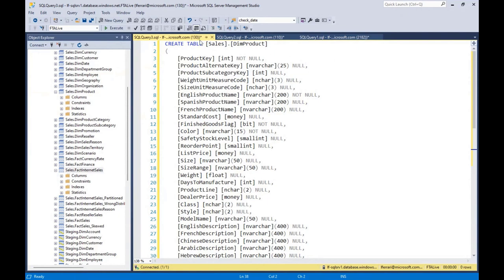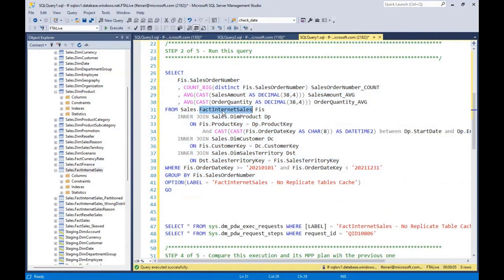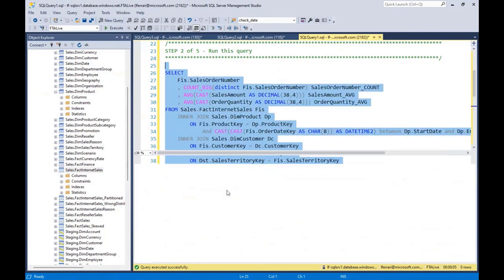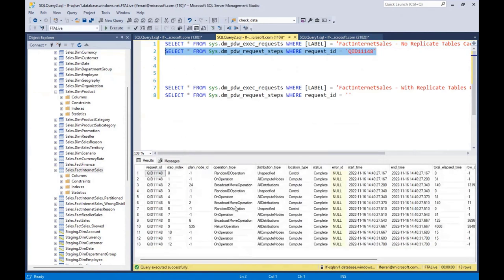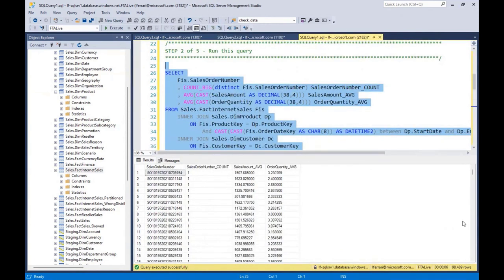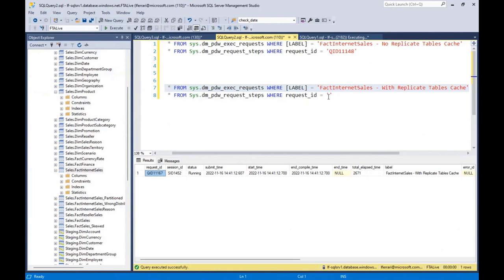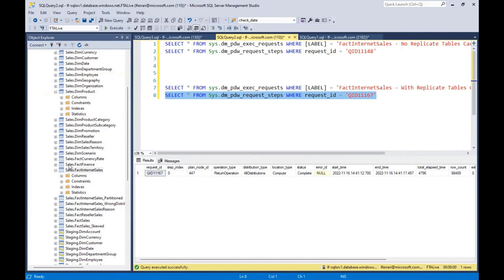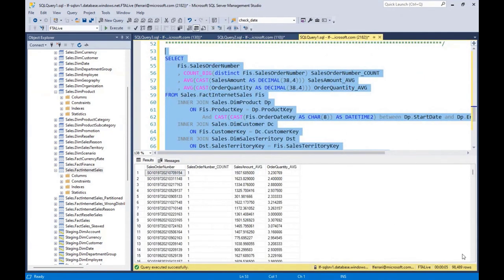Synapse Espresso: Using Replicated tables in Dedicated SQL Pools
Welcome to the 16th video of the Synapse Espresso series! In this video, Stijn is joined by Liliam and a special guest, Luca, to talk about how replicated tables works in dedicated SQL pools. Click play to learn how and when to use replicated tables.

Timestamp:
00:00:30 - Introduction
00:00:34 - FTA guest introduction
00:01:00 - What are replicated tables?
00:01:40 - When use replicated tables?
00:02:34 - How the replicate table works internally?
00:04:06 - Demo
00:06:20 - Summary

More examples of Dedicated SQL Pool through a series of challenges